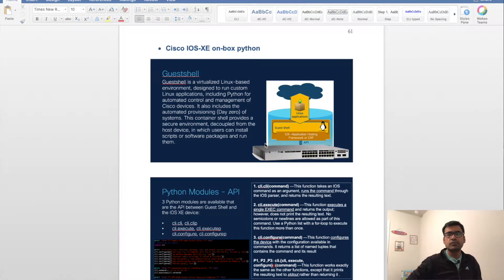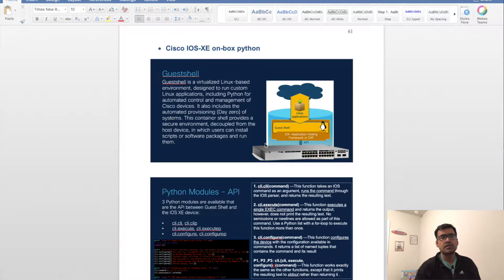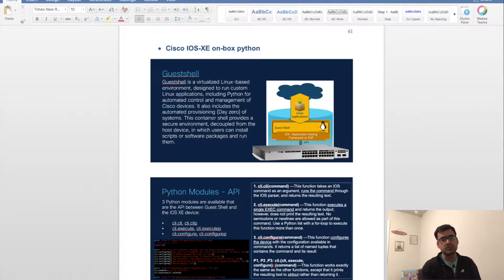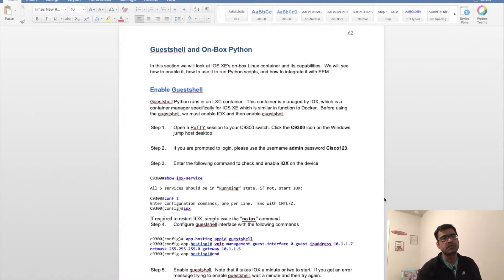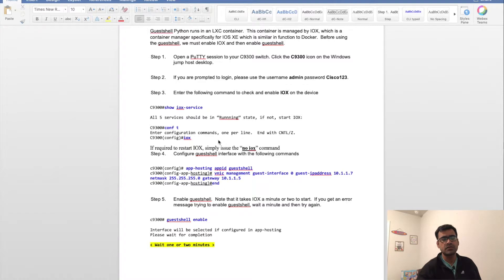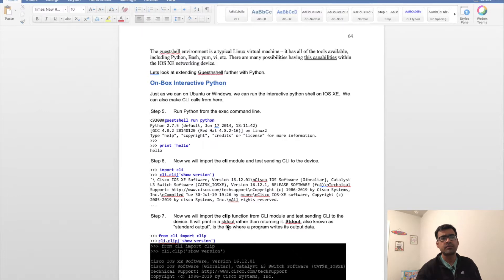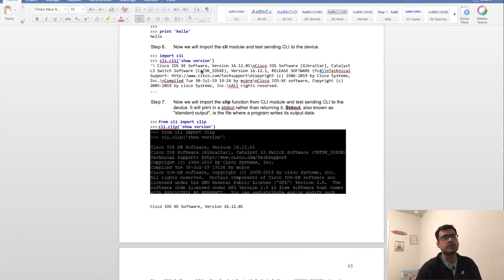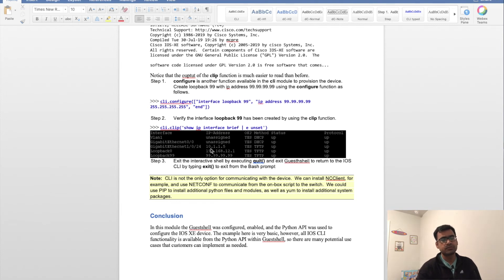Python Shell on Catalyst 9K: A Beginner's Guide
Unlock the full potential of your Cisco Catalyst 9K network with Python Shell. This tutorial series covers everything you need to know to get started with Python Shell on Catalyst 9K, including installation, configuration, management, troubleshooting, and best practices. Whether you're a network administrator, engineer, or IT professional, this guide is a must-watch for anyone looking to automate and optimize their network operations.